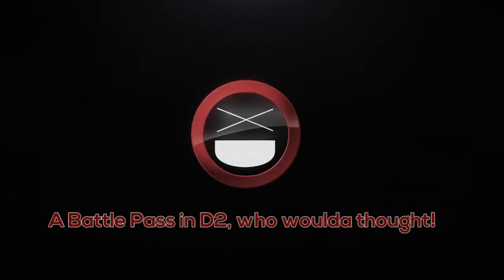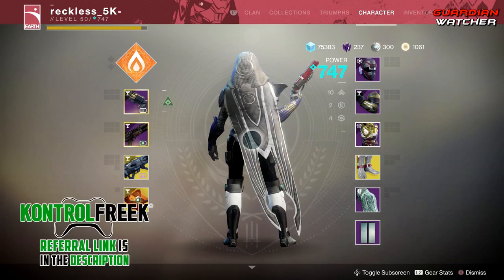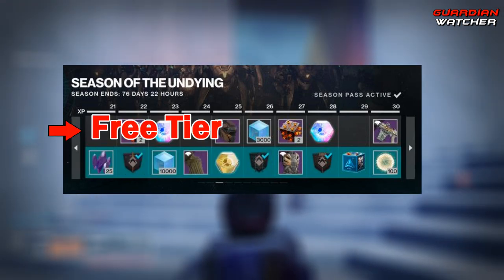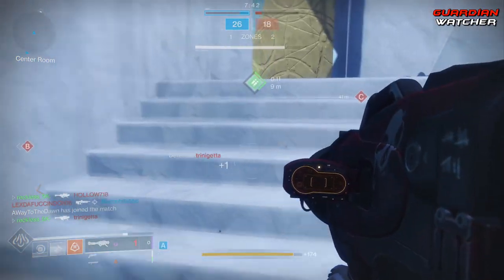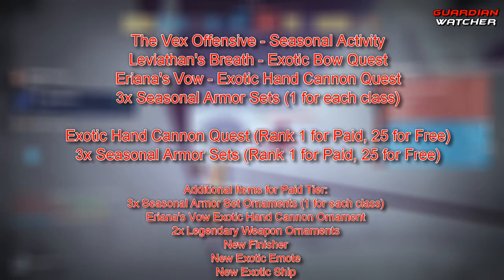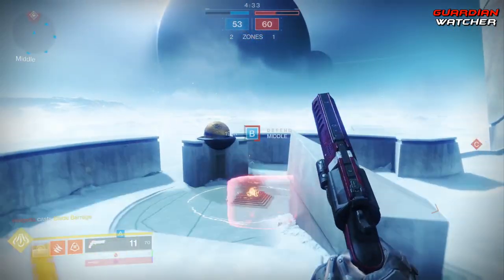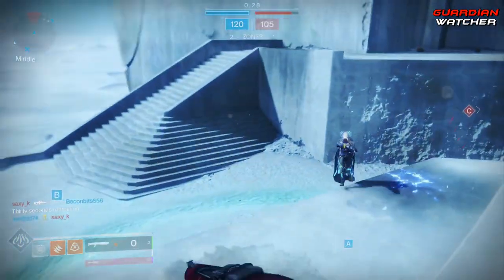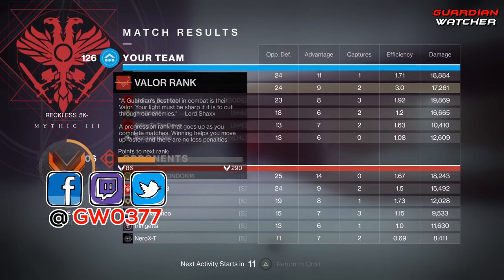Destiny 2 - Battle Pass!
Today we are gona take a look at the Destiny 2 Battle Pass coming in Destiny 2 Shadowkeep.